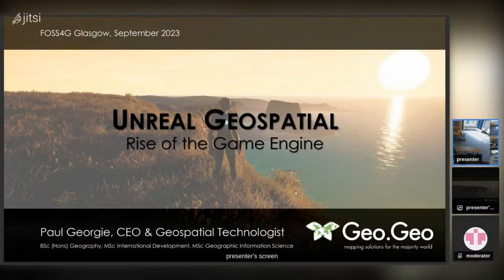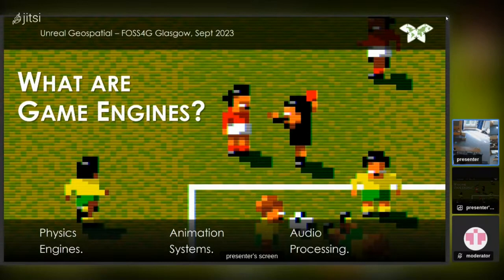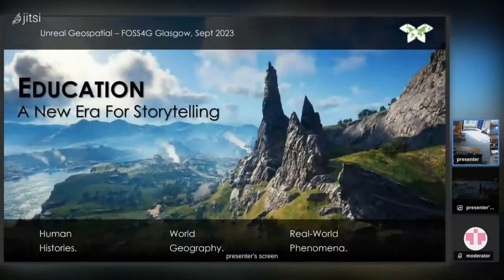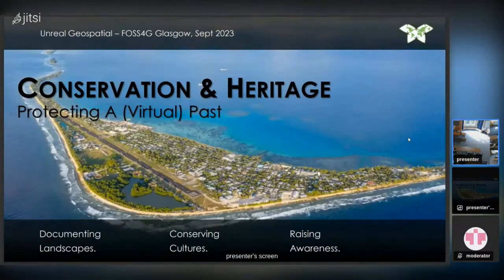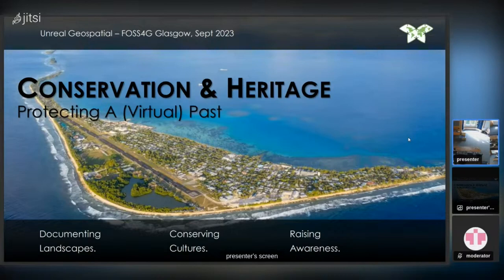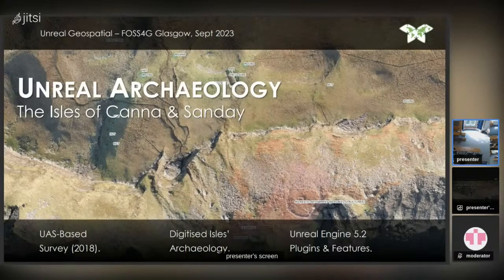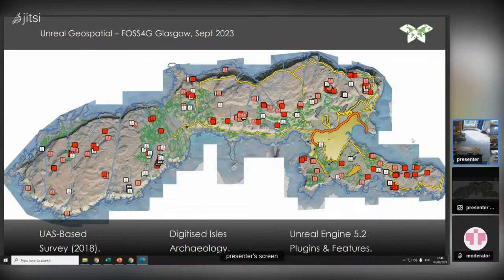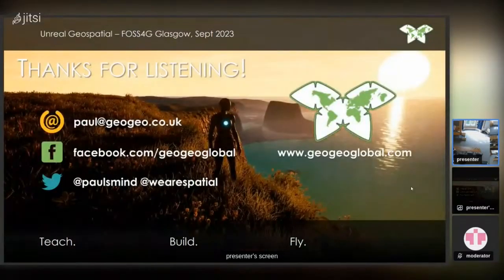Unreal Geospatial: Rise of the Game Engines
Paul Georgie [Geo Geo]